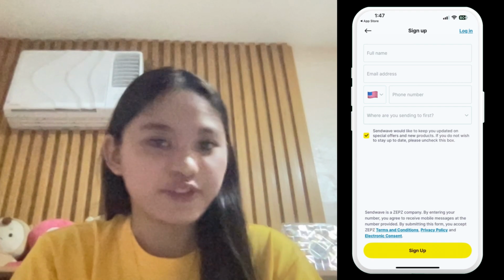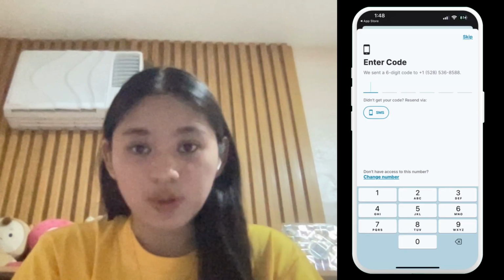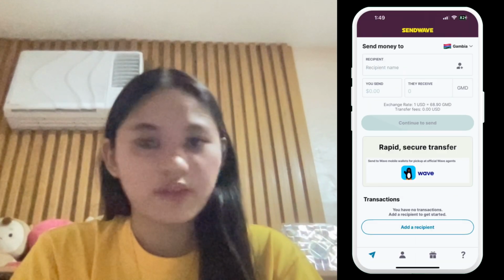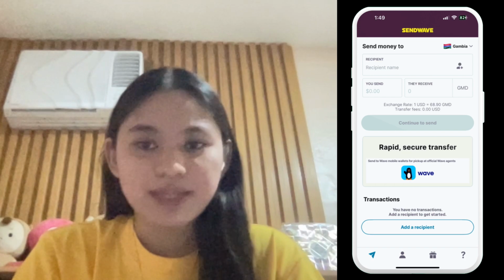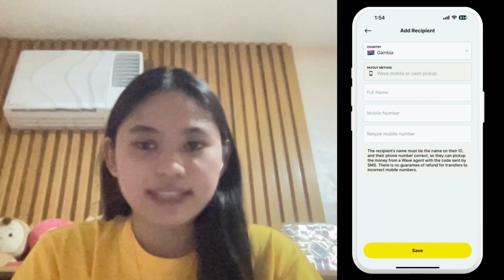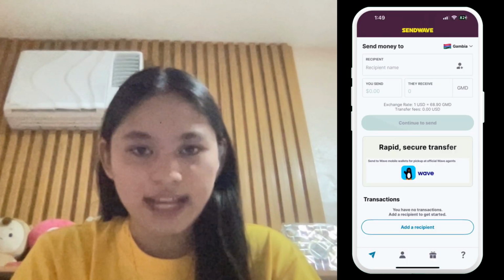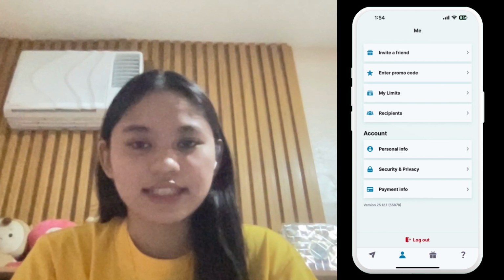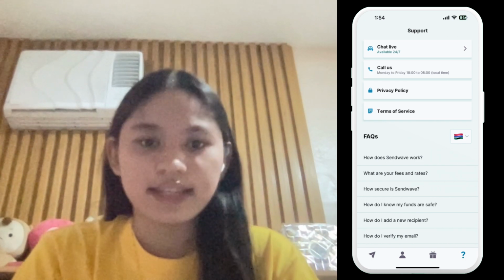How to Create a Sendwave Account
How to Create a Sendwave Account | 2025 Step-by-Step Tutorial

Hey everyone! In this quick guide, I’ll show you exactly how to create a Sendwave account, verify your identity, and start sending money internationally — all from your phone. Whether you're sending to Africa, Asia, or Latin America, Sendwave makes it fast and easy.

What You’ll Learn:
• How to sign up on the Sendwave app
• Phone number verification process
• Navigating the Sendwave dashboard